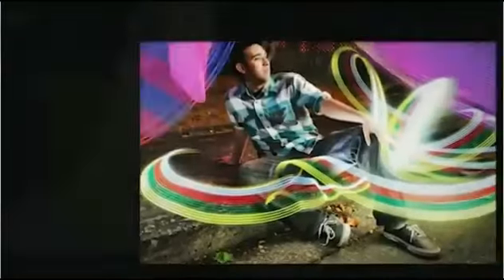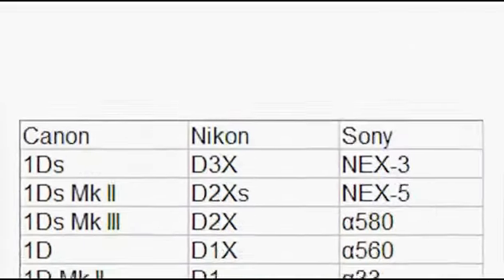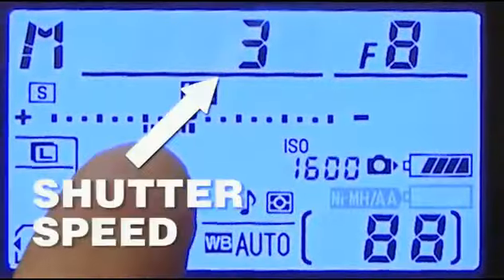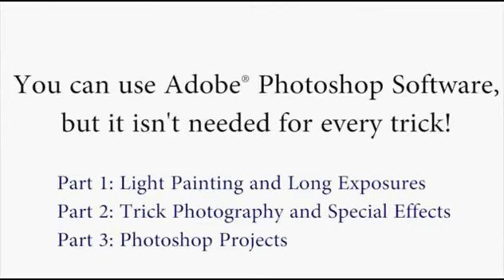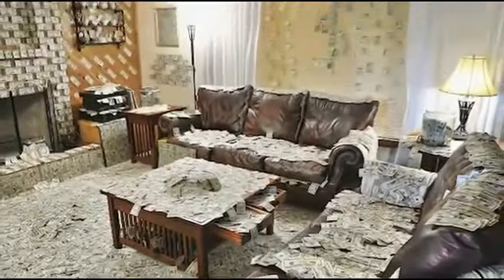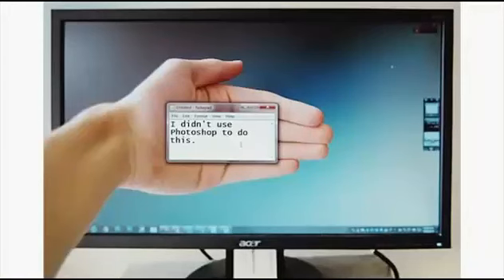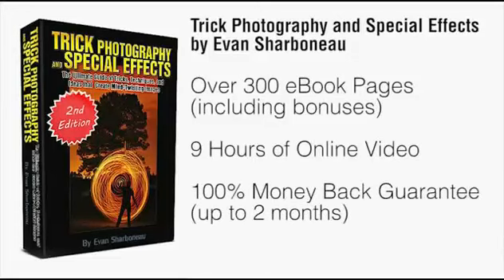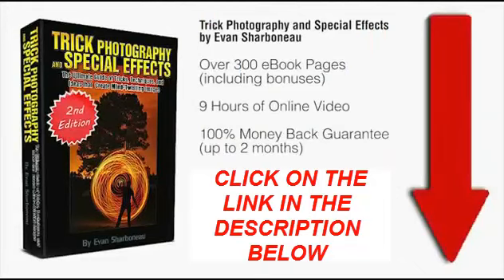Online Photography Courses And Online Photography Classes - Learn Basic To Advanced Photography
Online Photography Courses And Online Photography Classes - Learn Basic To Advanced Photography Techniques Today Also check out Photography Masterclass

If you are looking for online photography courses or online photography classes that will maximize your photo taking skills, then look no further.

Trick Photography And Special Effects is the top selling photography guide online. It is more than just trick photography, it teaches you basic to the most advanced tips and tricks that most photography guides and photography gurus dont know or do not want to tell you.

Before you spend hundreds or even thousands of dollars on other overblown online photography courses and online photography classes, try this one affordable online photography course first. If its doesn't give you mad new skills, get a full no questions asked refund.

Inside this guide you will learn things like-
-Cool perspective tricks you can do right now, in camera, with no special tools or software needed - know how to point n shoot? That's all you'll need
-How to take 3D images with your camera right now - no expensive software needed, and you can grab great 3d images immediately...
-How to capture amazing "star trail" long exposure shots like this
-How to tweak the color settings in your camera to make things "pop" in just the right way.
-How to freeze motion and take crystal clear high-speed photographs

Click on the link below and learn more about this amazing online photography course and to see more incredible types of photos that it'll be teaching you how to take.

RELATED SEARCH TERMS (PLEASE DISREGARD ALL BELOW)
This online photography courses is simply not your typical, back in the day, sort of photo booth. Nowadays, photograph booth is in regards to the materials they are applying more advance. Technology online photography classes features a good portion on this advancement. Since it provides all celebration and every brides to help make the wedding and occasion extra-ordinary and content for everyone this tendency is now growing.

It'll also online photography courses allow your visitors to have an opportunity to allow free and get nuts with unique props and to friends they never seen to get a long time in addition to go along and have pictures with the host and other close friends and family members. They're able to even online photography courses have the chance to generate a host for folks to show their genuine persona without receiving informed and the impression of ostracized. This online photography classes really is some thing where everyone could participate with. From infants for the guests you've. Every one will certainly enjoy whenever you got an image cubicle during your wedding. Putting movie, props, and audio just adds more enjoyable towards the purpose and guests are most likely to allow guard along and genuinely online photography courses appreciate independently, offering more bedroom for fun, natural pictures. There's something definitely special about creating an environment for people who to feel they could release and revel in at their photo online photography classes booth expertise.

You can online photography courses find a great number of reasoned explanations why it is an improved idea to engage a photograph booth throughout any unique events. Every one of us is unique and we've our very own preference when it comes in attending an event. Nonetheless, as choosing of photo booth becomes one of the trends currently, you can currently keep all your friends as occupied as they can insurance firms picture taking and they will online photography courses not just take a seat on one corner. Selecting a marriage photo booth really can make all your attendees benefit from the event. The fun value is one to be recognized and liked.

Having a online photography courses photo unit during a wedding can be a new thing. Like for example when you head out to malls, or wherever they hired online photography classes party photo booth the any party that you have been, it's truly amazing and enjoyable is not it? Photo-booths are where it is at when it's best on getting existence and a complete lot online photography course of fun to any special occasion.

When you hired a online photography courses photo booth, you're typically provided with their particular selection from most of the images.